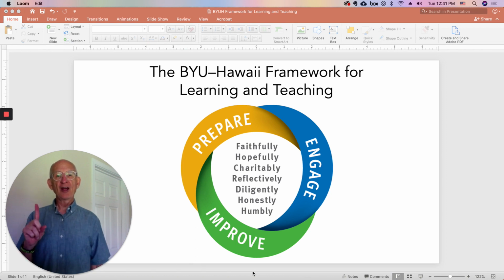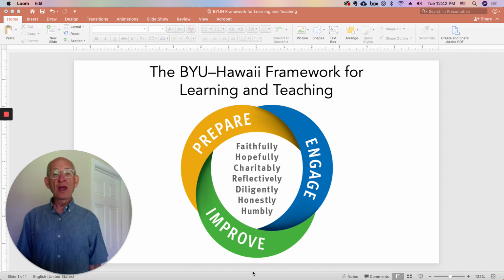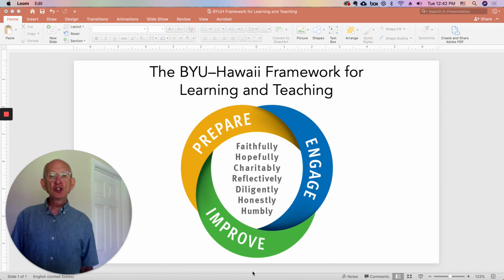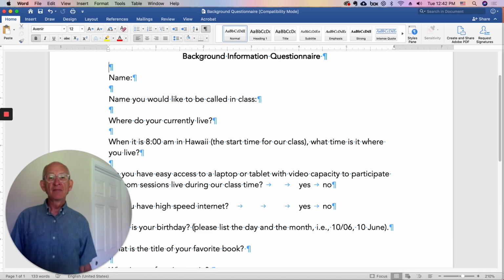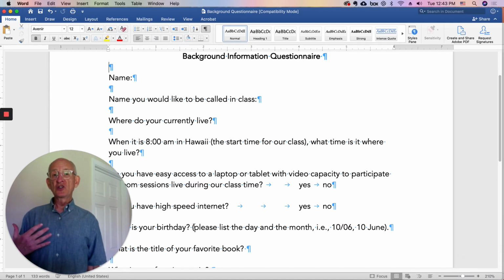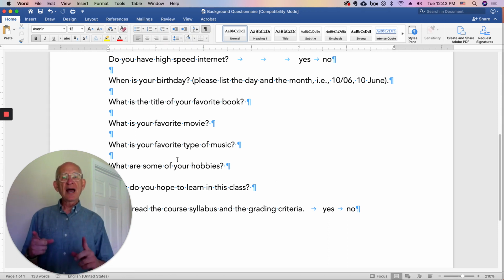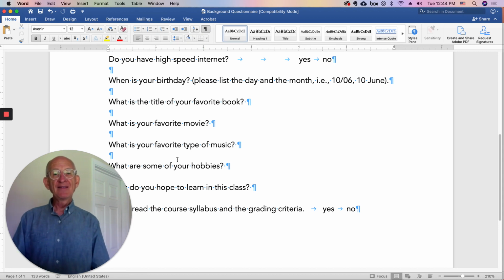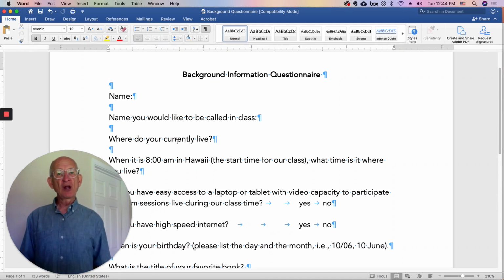Connecting with Your Students in Remote Learning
Neil explains the importance of connecting with your students in remote learning.